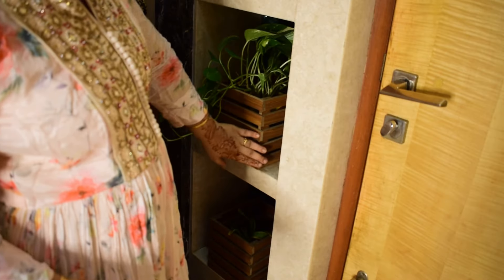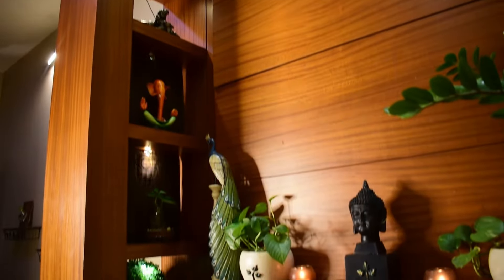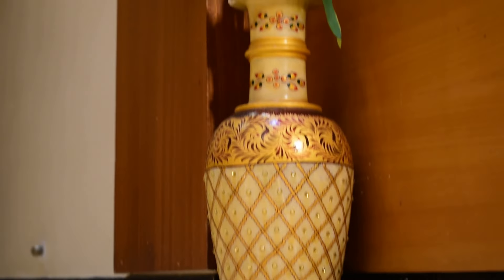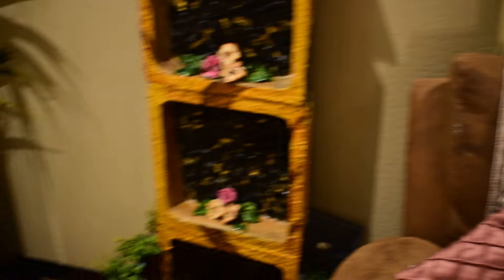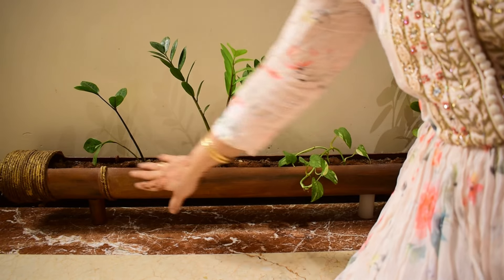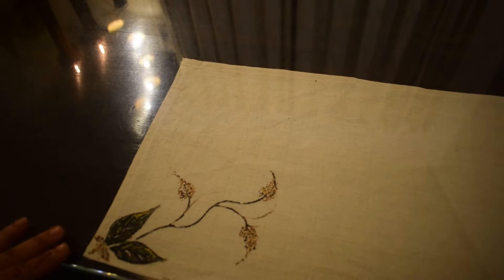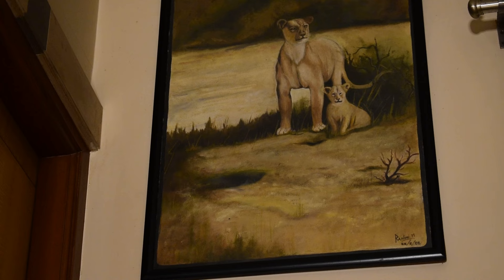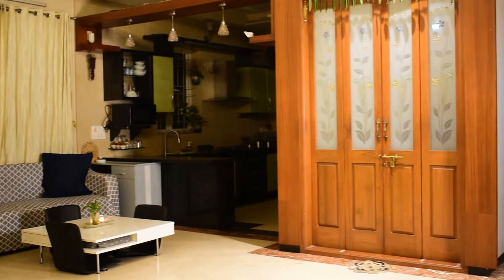MY HOME TOUR ❤️ | With Lots of DIY’s | Interior Design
Welcome to my home tour! 🌟 Join me as I take you through my entryway, living room, and dining room. First, step into the entryway, where you'll be greeted by a cozy and welcoming atmosphere. Next, explore the living room, a perfect blend of comfort and style, ideal for relaxation and entertainment. Finally, see the dining room, where elegant design meets functionality, creating an inviting space for meals and gatherings.